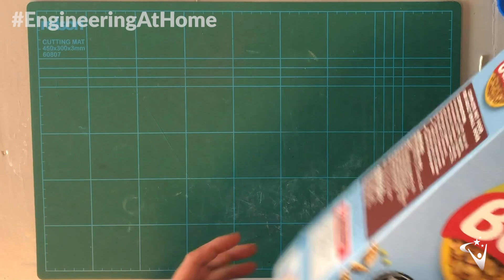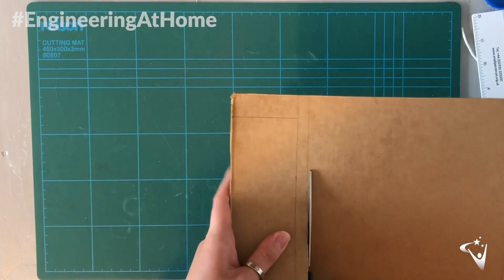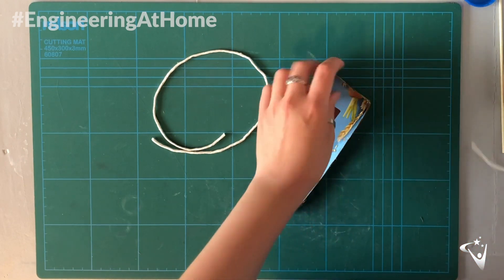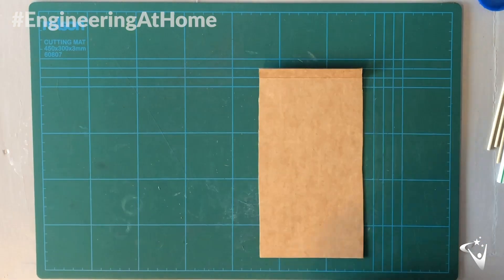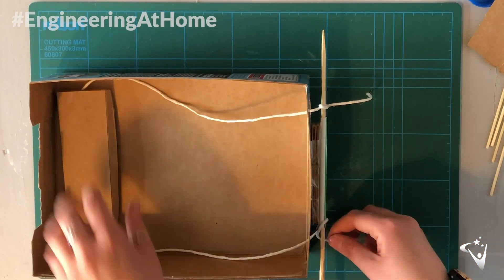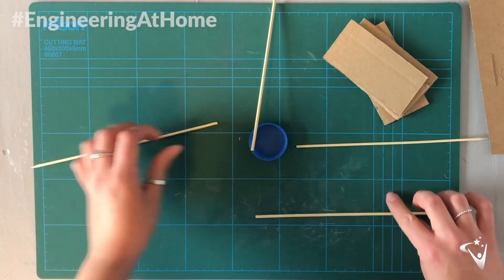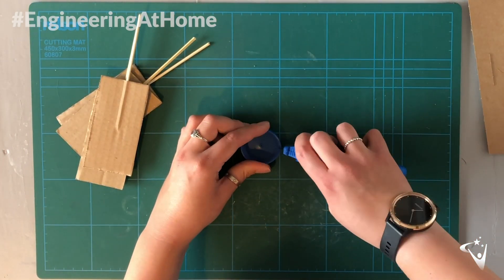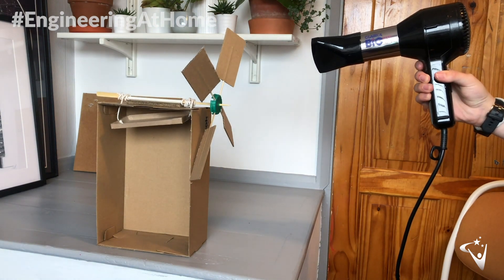Engineering@Home - Challenge 12: The Wind Power Challenge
Challenge 12 in our Engineering@Home STEM challenge series is The Wind Power Challenge.

Design and build a device to harness the energy of the wind to try and lift something up.  How much weight can your wind powered lift carry? How fast can you get it to move?  Experiment with different designs and share with us how you get go on!

Please share photos/videos by tagging us on Twitter @SmallpeiceTrust